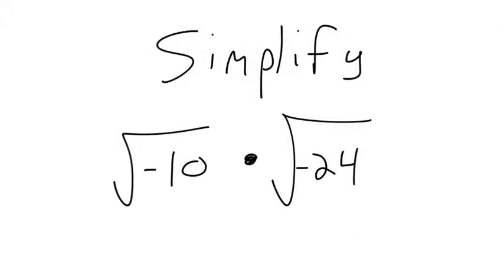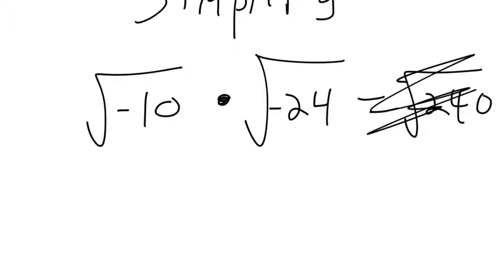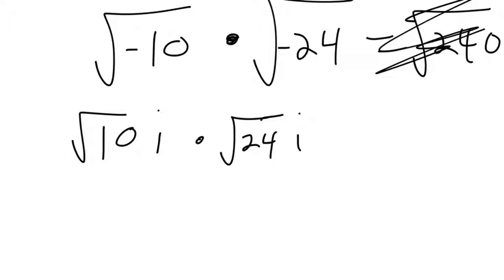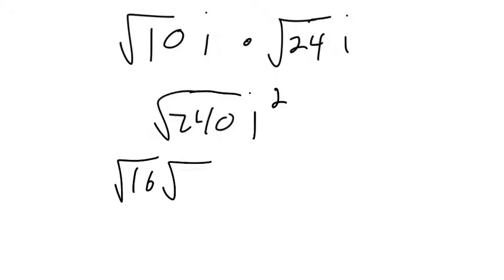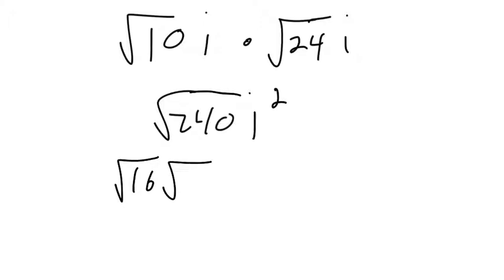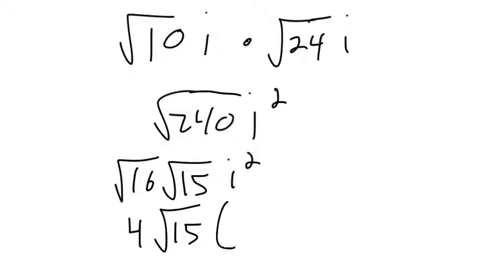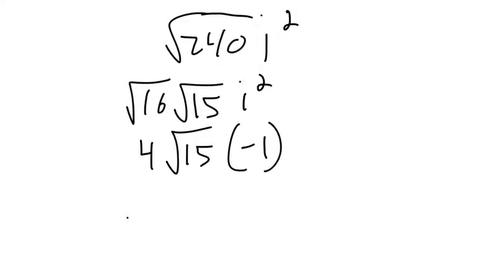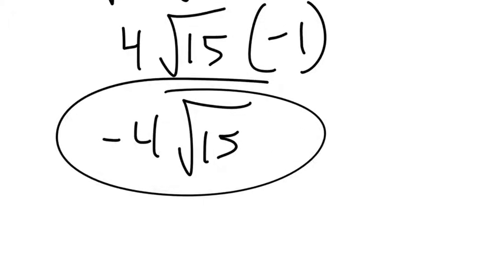Simplifying a Square Root with Imaginary Numbers